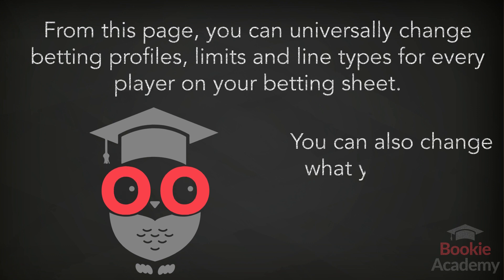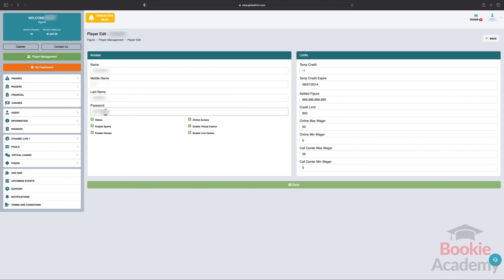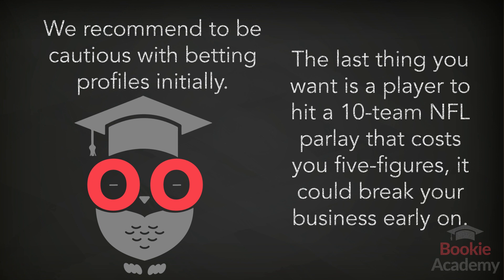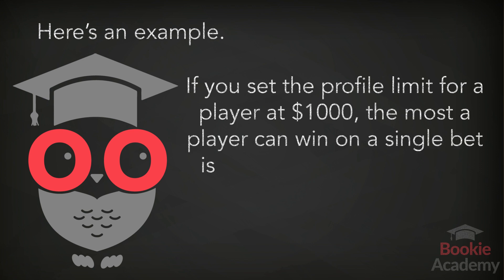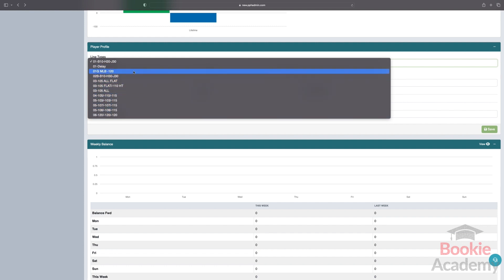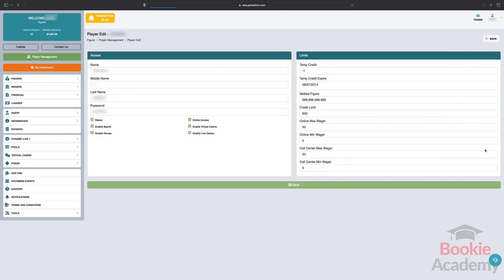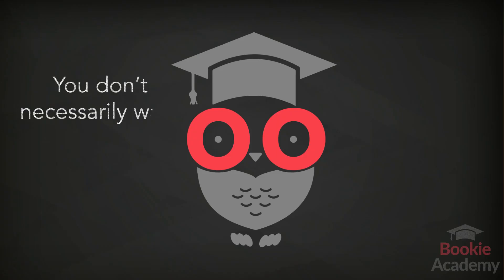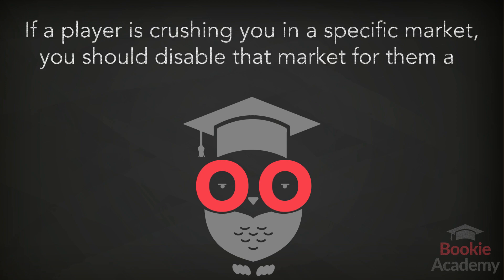Course: Automating The Business - Lesson: Set Up a Player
to complete the lesson and make sure you take the quiz to prove your knowledge.

00:15 Set Up a Player Online
00:28 Opening a New Player Account
00:46 Setting Up a Player Betting Profile

One of the first things you need to learn is how to set-up a player account.

Thankfully, it’s really easy with most pay per head (PPH) services. Today, we’re using RealBookies to explain how to set-up players using their simple “Quick Player Set-Up Tutorial”.

We’d like to thank RealBookies for providing us access to their platform for this lesson.